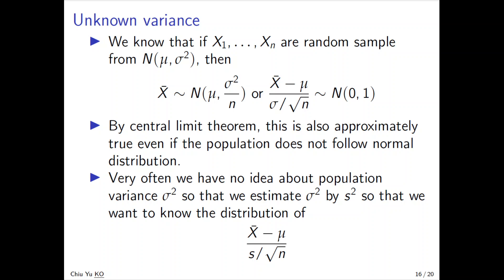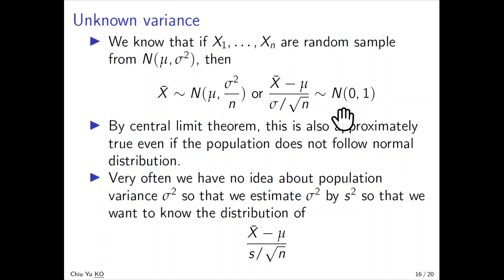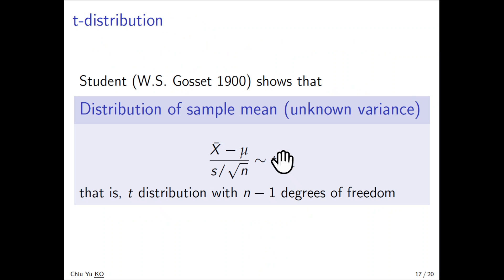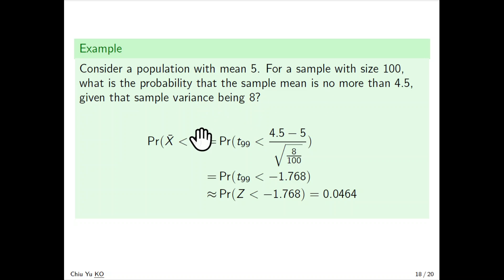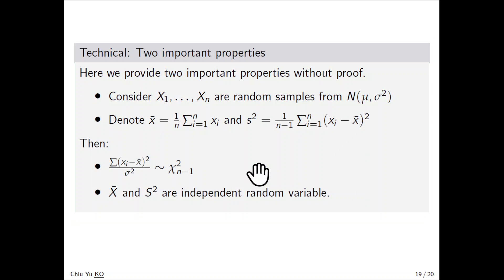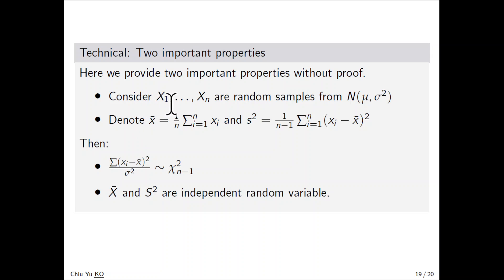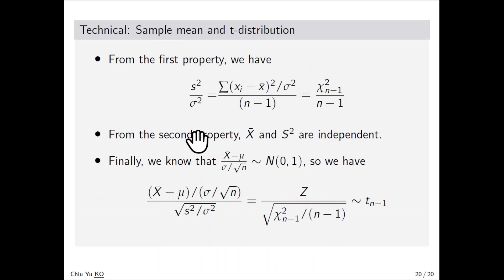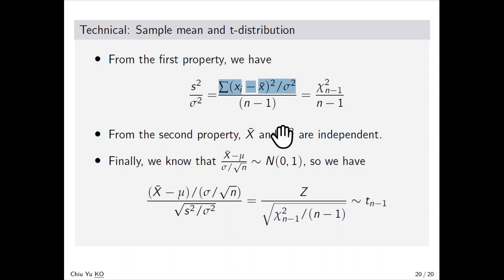Sampling distribution -- sample mean with unknown variance